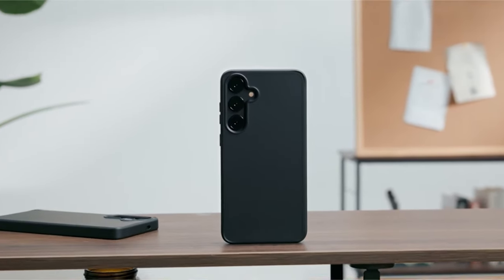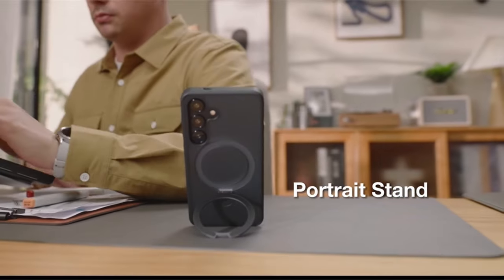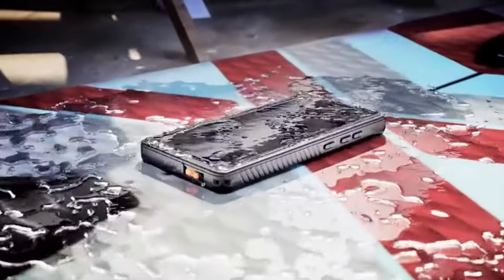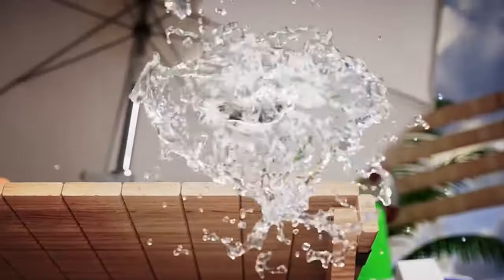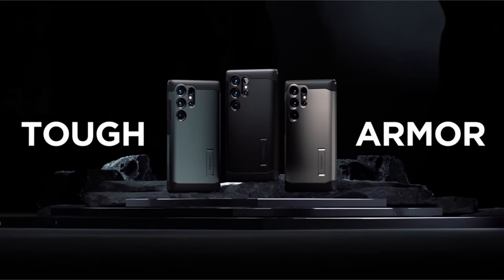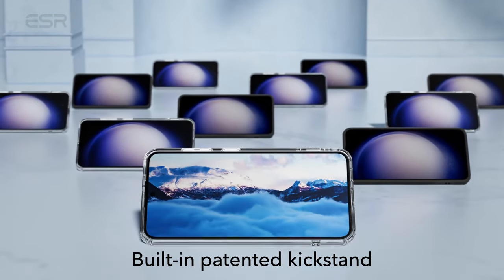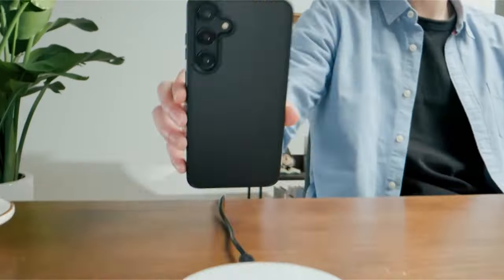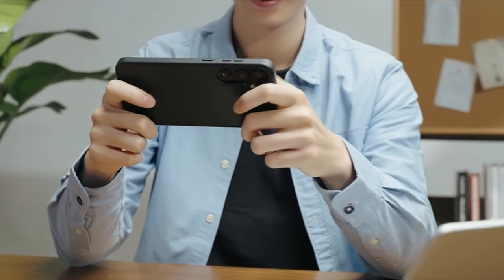Top 5 Best Galaxy S24+ Heavy Duty Protection Cases! 🔥🔥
Let's talk about the Best Galaxy S24+ Heavy Duty Protection Cases.

5: TORRAS Magnetic Ostand 0:13
4: Temdan 1:15
3: Spigen Tough Armor 2:18
2: ESR 3:04
1: CASEKOO Genuine Official 3:53